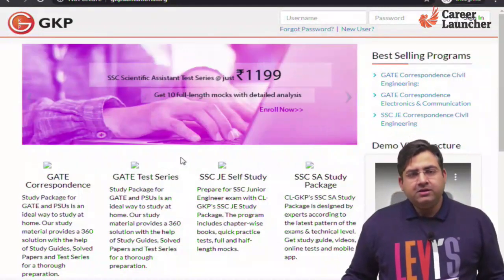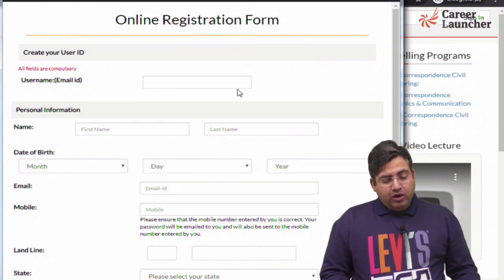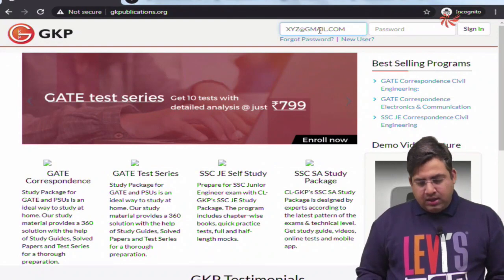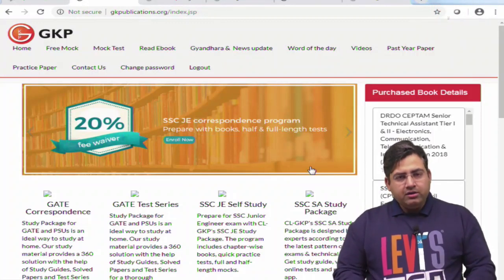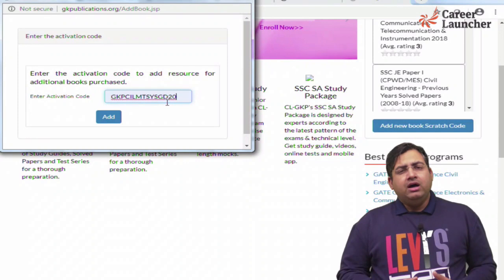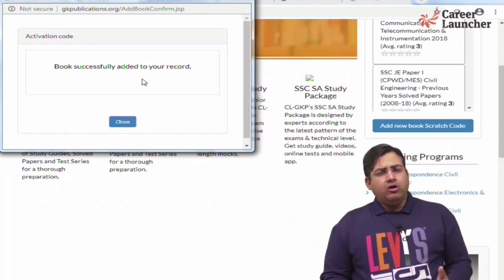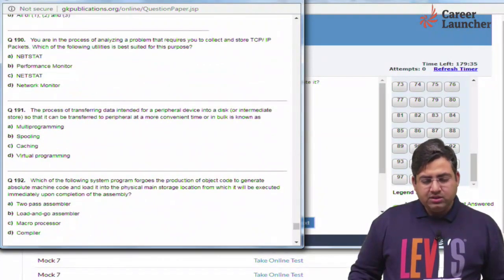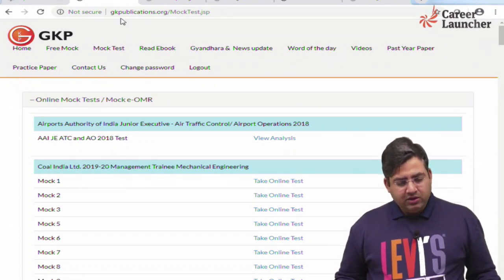How To Access Online Mock Tests Through Access Code|| CIL/GATE || By Pankaj Sharma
Hi GKPians, today in this video one of our faculty members, Mr Pankaj Sharma will tell you the steps in which you can access to the online mock tests whose access code is given on the GKP books.